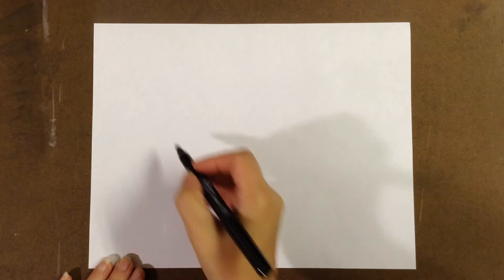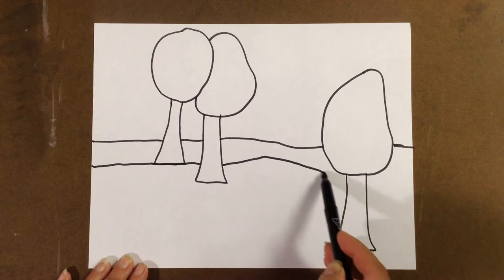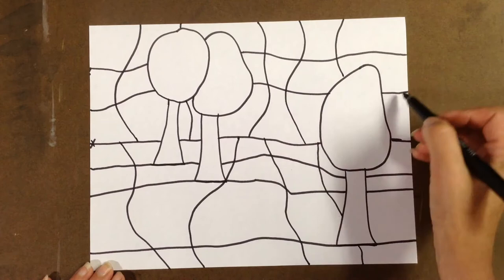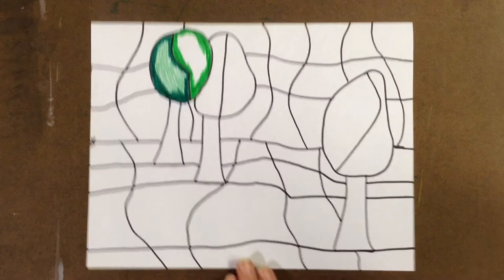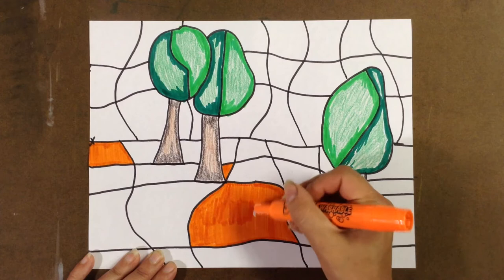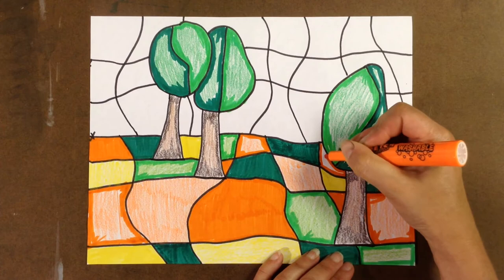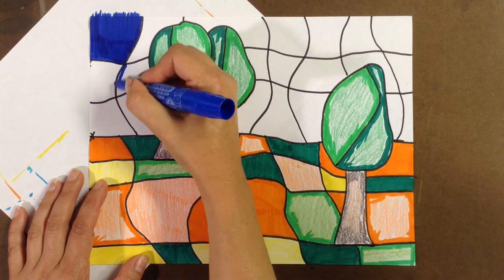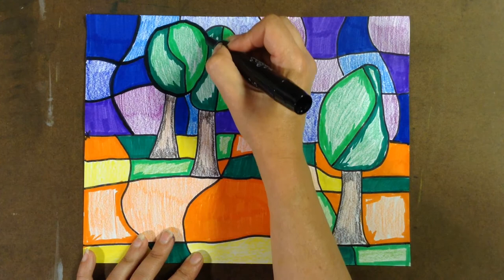Landscape inspired by Ton Schulten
Let me do the teaching for you!  I am a certified art educator!
This is a great video to use for distance learning and virtual learning, would also be great as an art sub lesson.
Introduce your students to Ton Schulten and then I will take care of creating the lesson with them.  Keeps them engaged for over 25 minutes with some verbal instruction and some funky music.

Elementary Art Lesson
Cityscape Art Lesson